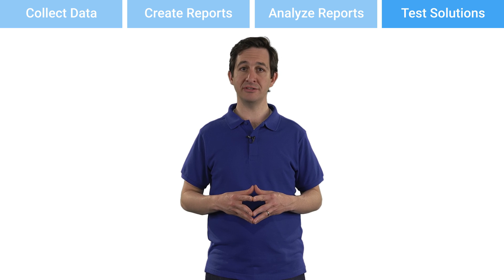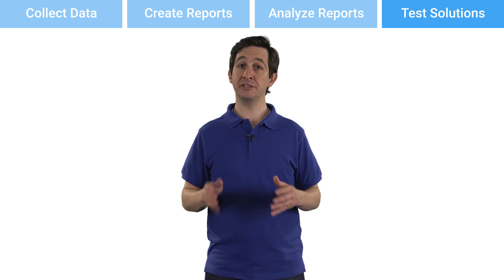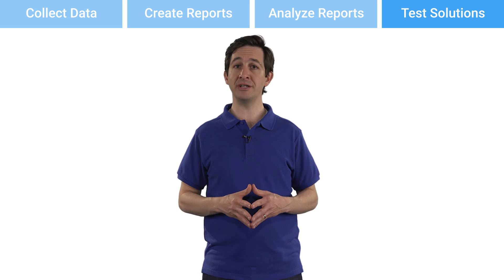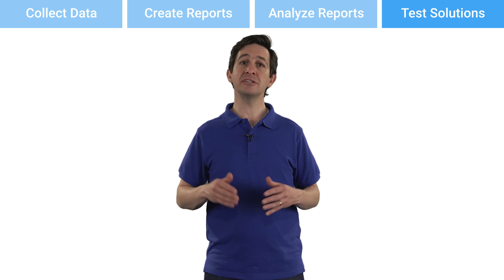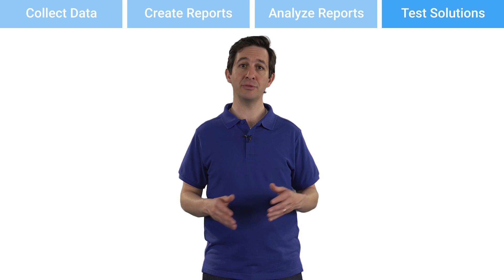Course conclusion (2:16)